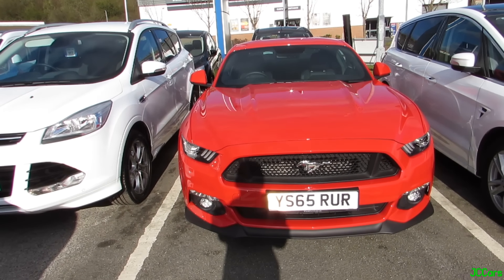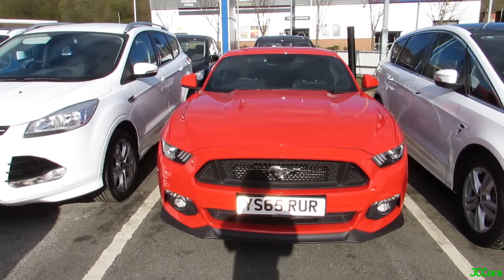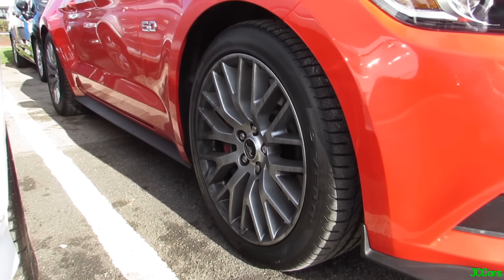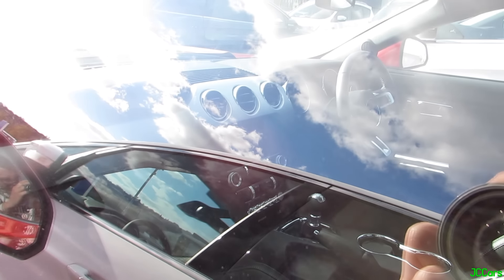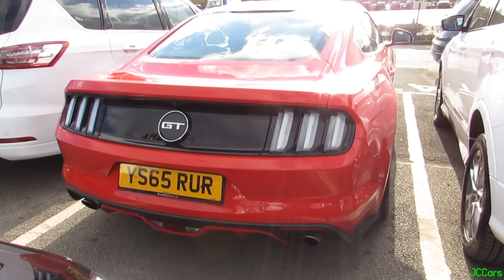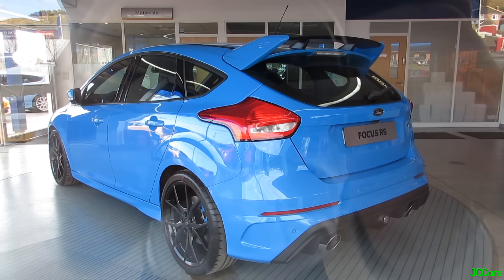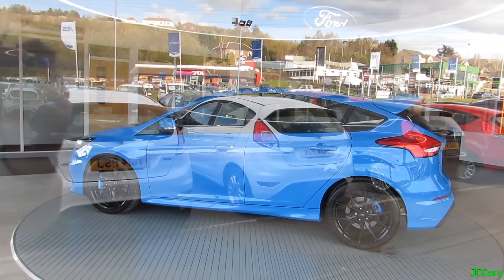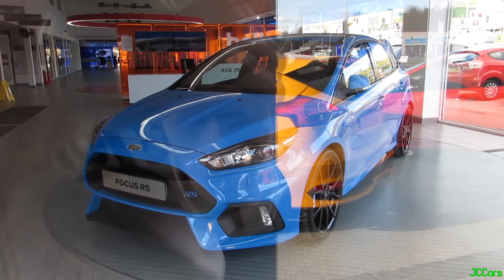2016 Ford Focus RS and 2015 Mustang GT 5.0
In this quick little video, I go for a look at the new Ford Focus RS and Mustang GT 5.0 V8. I did not expect to be filming this video, but I am glad that I did, whilst out on a drive I was sat in a layby and spotted a new Focus RS and Mustang driving up and down the road quite spiritedly, and was told by my friend that there was a Ford dealership nearby, so we thought we would go there to see if the cars were there. The Mustang which we spotted was indeed parked out on the forecourt, and there was a new shape Focus RS inside the showroom, but a different one to the one which we spotted on the road. First up, the Mustang, a great looking car in my opinion, which has retained the character which Mustang's always have, and is something different to the usual European Coupes. This particular Mustang has the 5.0 V8 option, the Mustang is also available with the 2.3 EcoBoost engine, used in the Focus RS, but all of the Mustang's I have seen so far have been the V8 variants, which I imagine will be more of a sales hit with the Mustang. The Focus RS was also a treat to see, previously, I had not seen any new Focus RS's, and had been wanting to see one for a while, so it was great to see two in a day. I think the styling of this car is awesome, especially in the Nitrous Blue with the Black wheels and Blue brake calipers, a smart specification. The Focus RS would maybe look better still as a three door in my opinion, but even as a five door it looks great, and also sounds the part too, with some nice pops from the exhaust at speed. As well as the RS and Mustang, there was also two matching 'Tangerine Scream' coloured Mk3 Focus ST's next to each other, and a Corsa VXR.